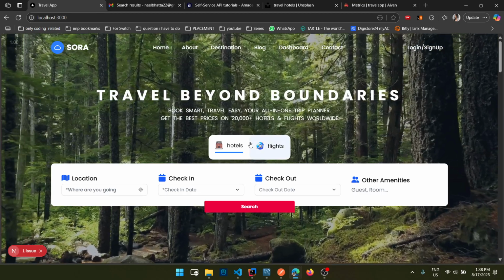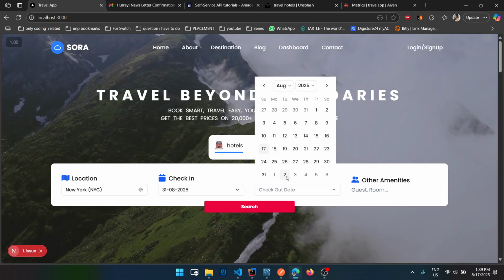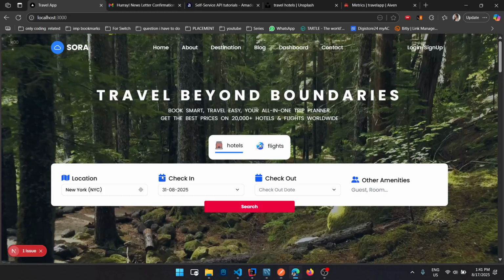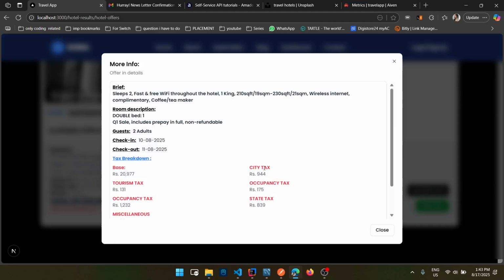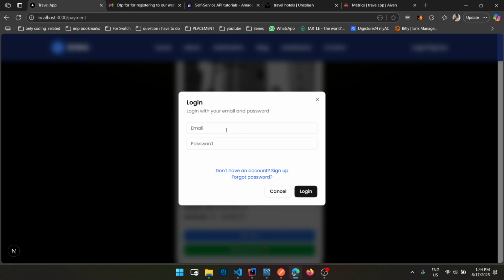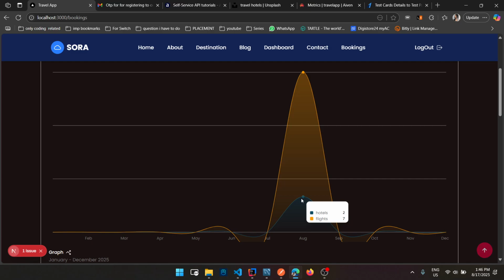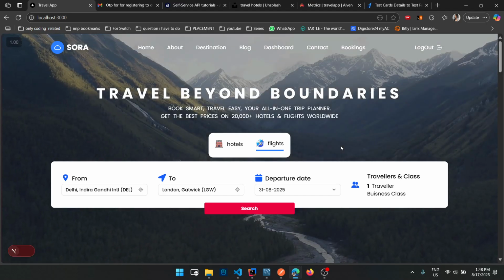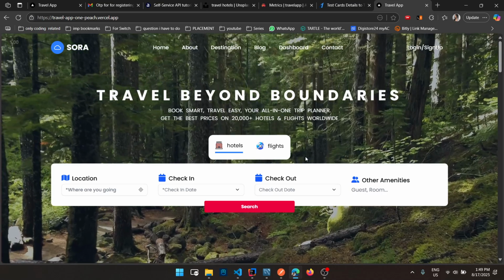Travel App project walk through